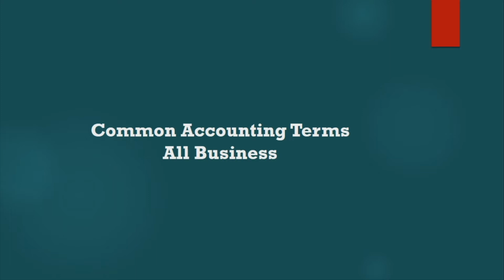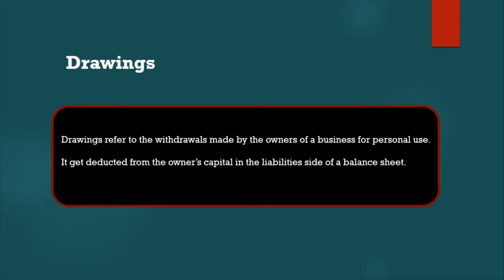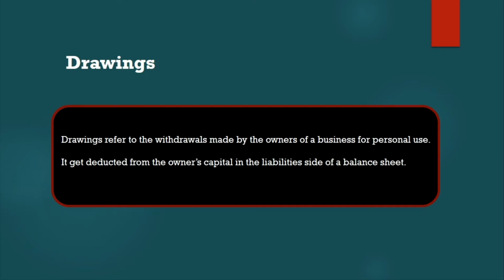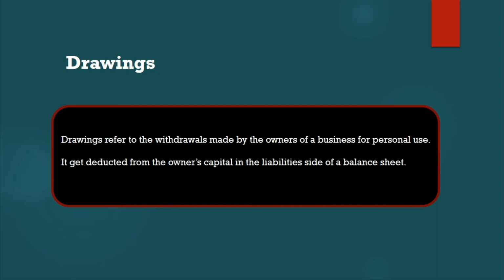Common Accounting Terms For All Business Drawing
Common Accounting Terms All Business Drawings@NobleXInfinityLabs